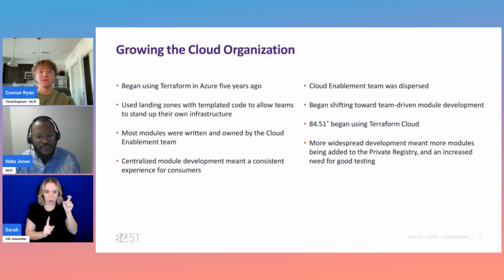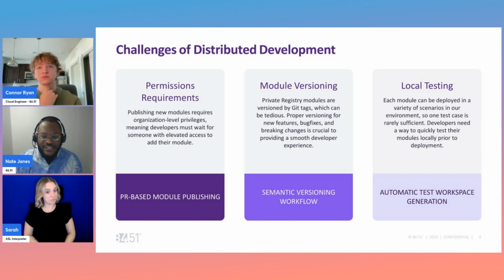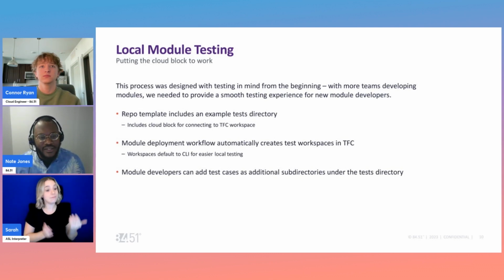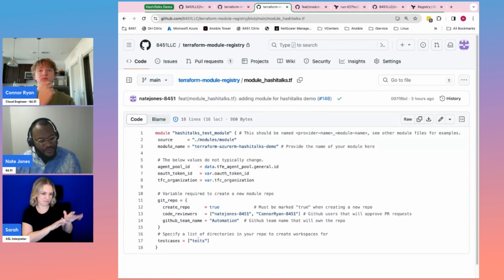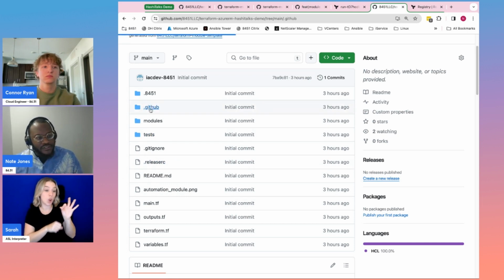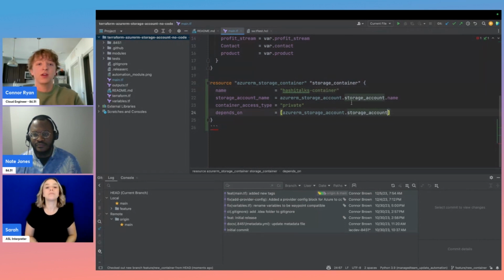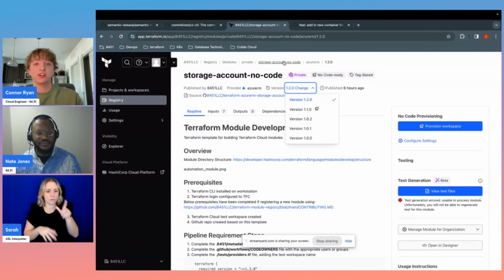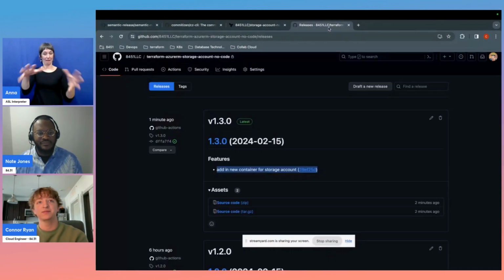Automating the module registry with GitOps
84.51˚ made use of the TFE provider to make creating new Terraform modules in the private registry very simple for new developers. We will cover:
- How we've used the TFE provider to create infrastructure for testing modules
- Templated repo generation with Terraform
- Automating module versioning for developers that are new to Git and semantic versioning
- Enabling local development of modules with least privilege access
- Using GitHub pull requests for managing modules in the module registry.

Speaker: Nate Jones